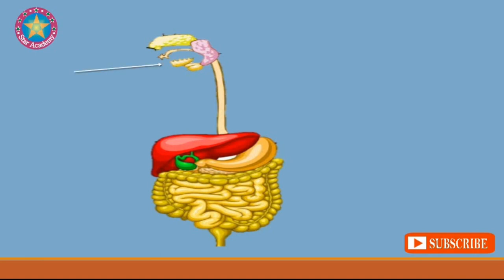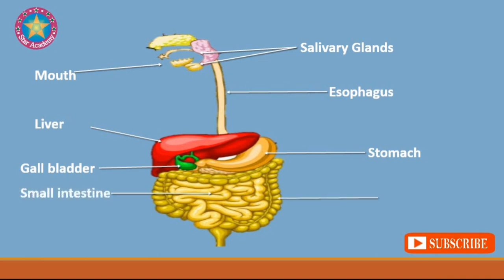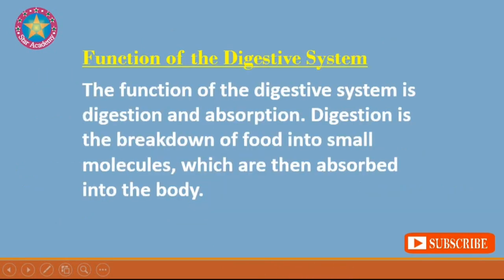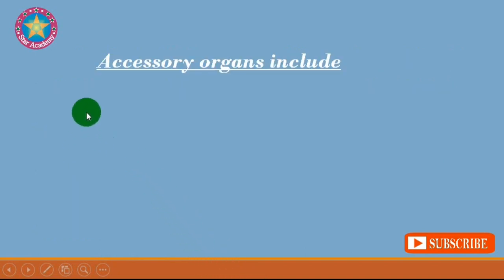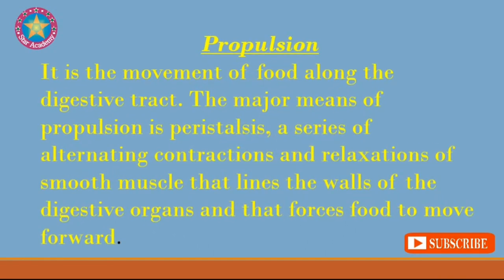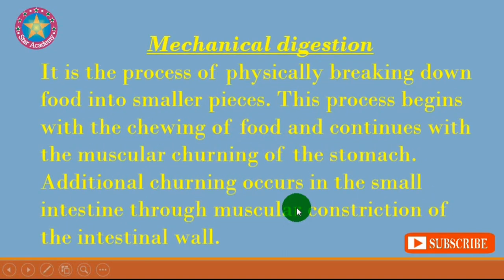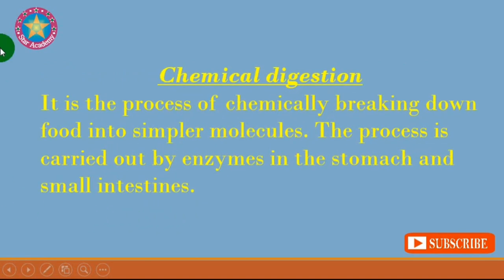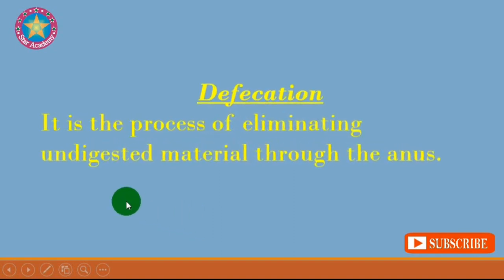Human Digestive System Class 10 | How It Works Step by Step | 7 Steps of Human Digestion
How the Human Digestive System Works: A Step-by-Step Guide for Class 10 Students.

Functions of Human Digestive System | Alimentary Canal Explained | Star Academy

Learn the complete human digestive system, the anatomy of the alimentary canal, and the 7 key physiological processes of digestion step by step in this Class 10 Biology lesson from Star Academy.

‎⏱️ Timestamps:

‎0:00 - Introduction & Digestive Organs Overview

‎0:34 - Alimentary Canal Anatomy (Mouth to Stomach)

‎1:09 - Liver, Gallbladder & Pancreas

‎1:17 - Small & Large Intestines

‎2:11 - What is Digestion & Absorption?

‎3:38 - Process 1: Ingestion

‎3:56 - Process 2: Propulsion & Peristalsis

‎4:25 - Process 3: Secretion of Digestive Enzymes

‎4:43 - Process 4: Mechanical Digestion & Segmentation

‎5:33 - Process 5: Chemical Digestion

‎5:50 - Process 6: Absorption of Nutrients

‎6:13 - Process 7: Defecation & Elimination